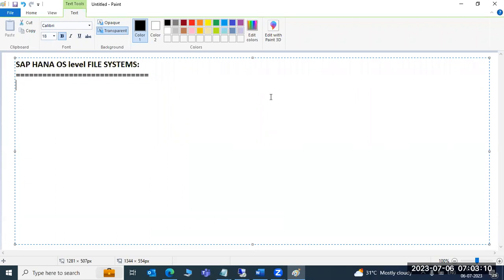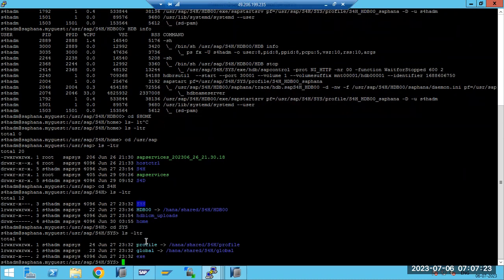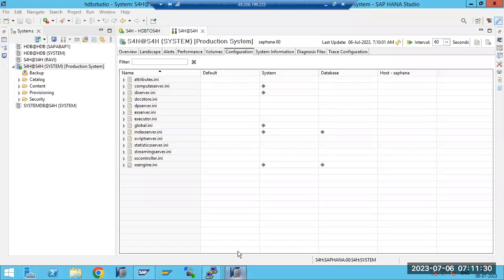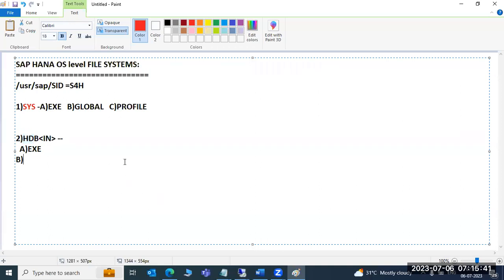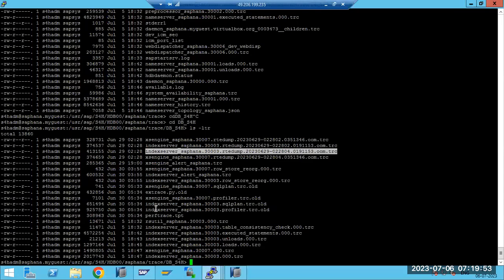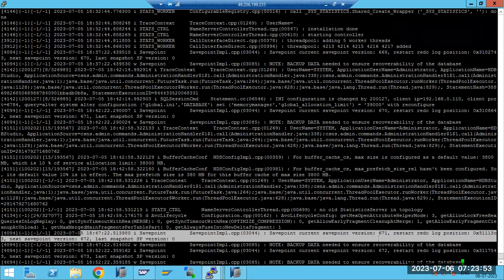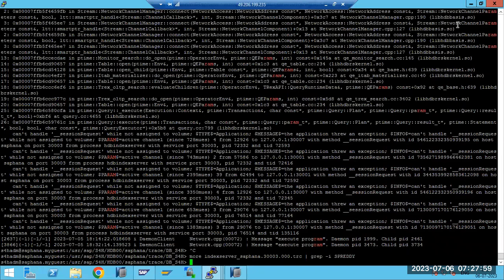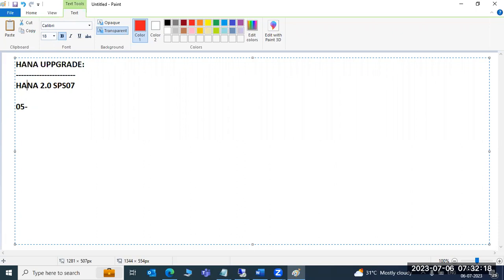SAP HANA OS LEVEL FILE SYSTEMS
HANA 2.0 Installation covered in SUSE